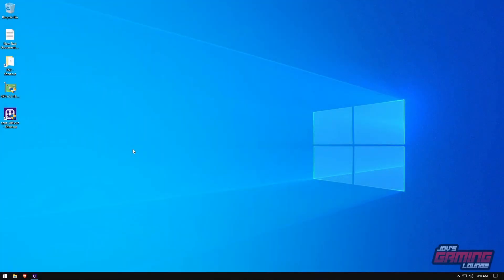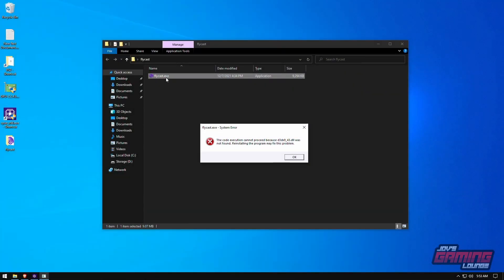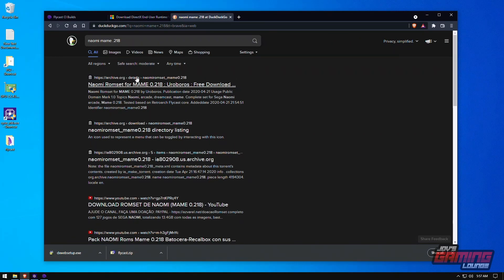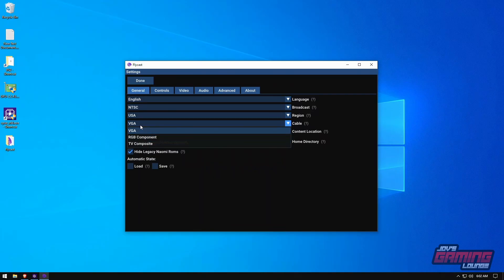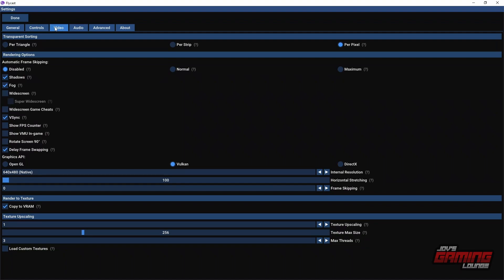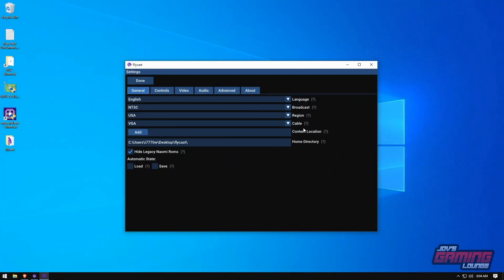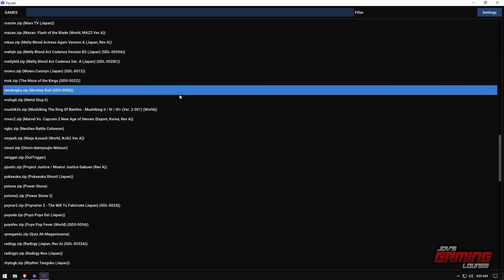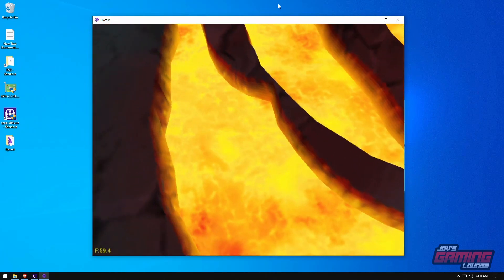How to set up Atomiswave & NAOMI Emulation on Flycast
Hi everyone, this is a tutorial Atomiswave & NAOMI Emulation on Flycast.

I do not provide links to roms or bios. Piracy is not promoted or condoned in this channel.

PC Setup:
CPU: AMD Ryzen 5 3600 @ 4.2GHz OC
Motherboard: ASUS ROG Strix X370-F GAMING
Ram: G.SKILL Flare X Series 16GB 3200MHz CL14
GPU: PowerColor AMD Radeon Vega 56 RED Dragon @ 1670 MHz OC